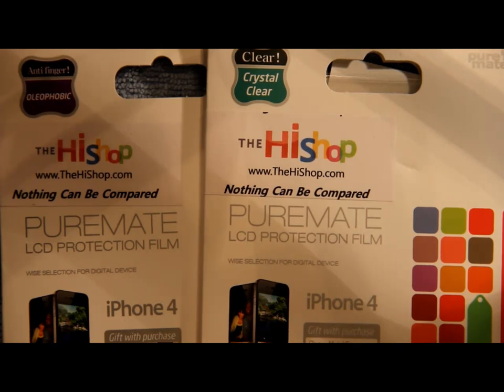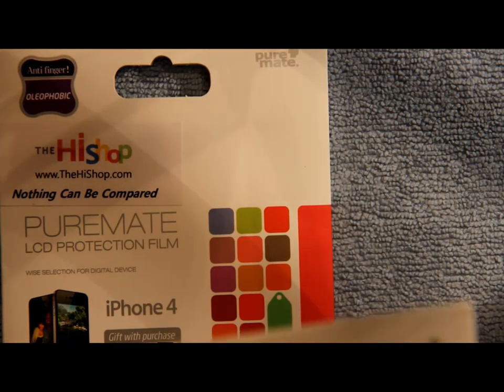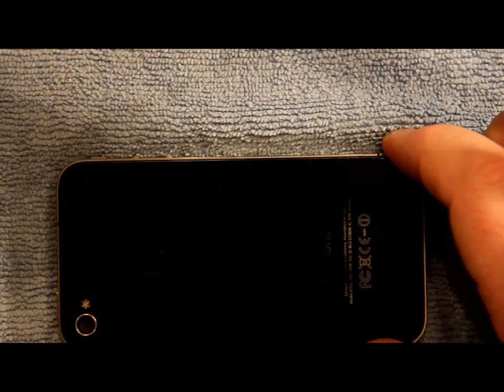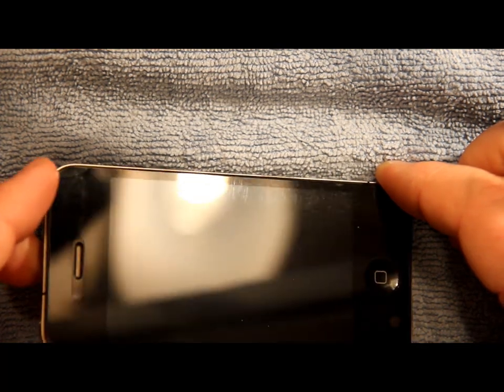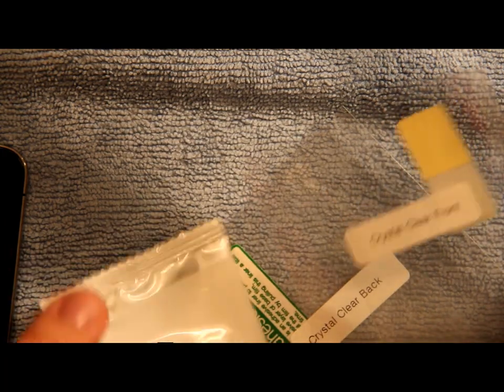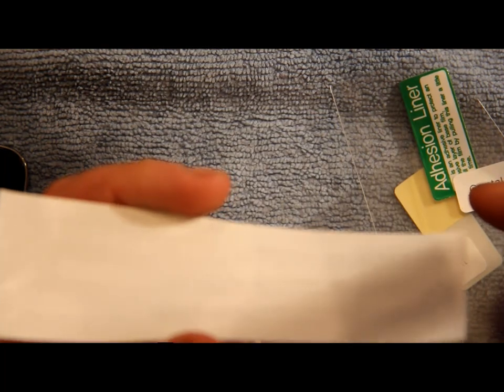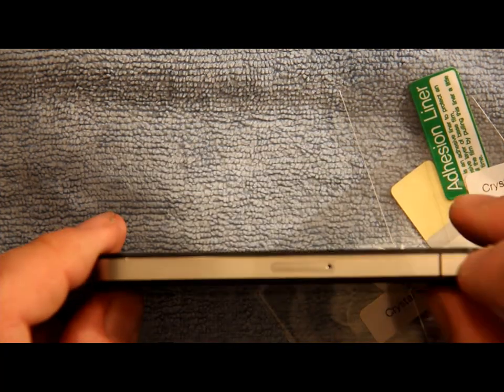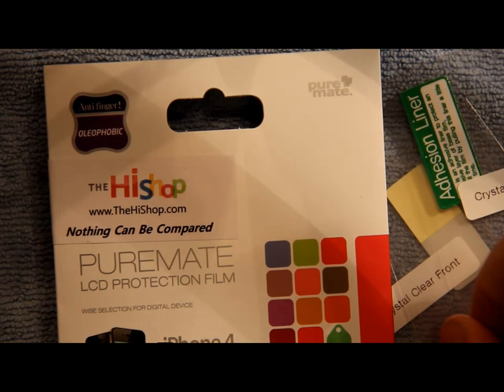Puremate LCD Protection Film iPhone 4 Review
Puremate LCD Protection Film for your iPhone4 comes with two sets of front and back screen film so take a look.